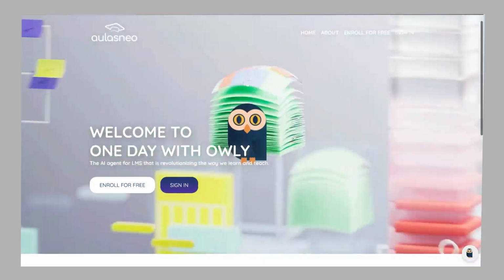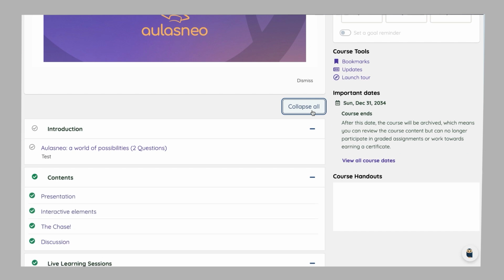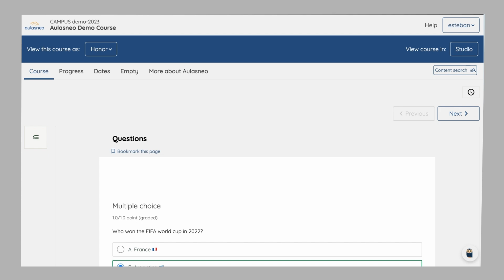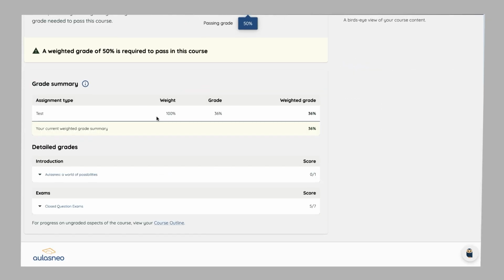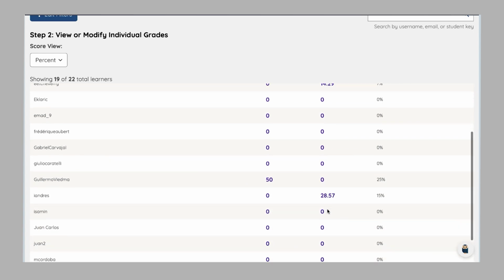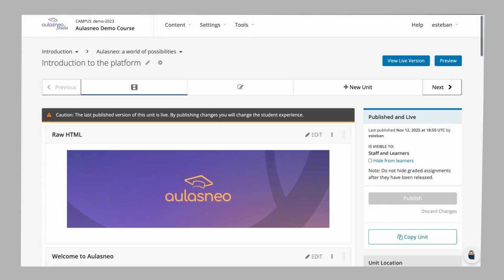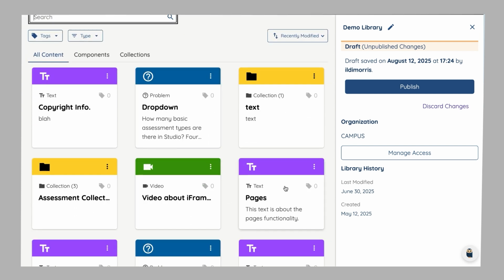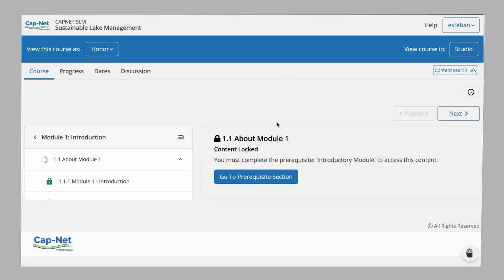Aulasneo LMS demo 3